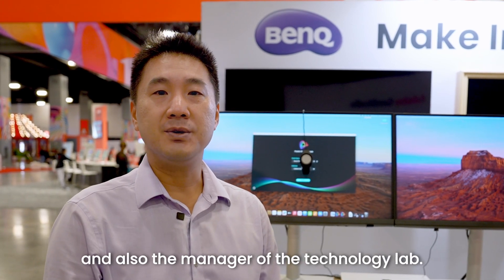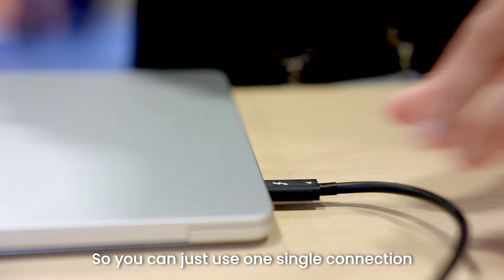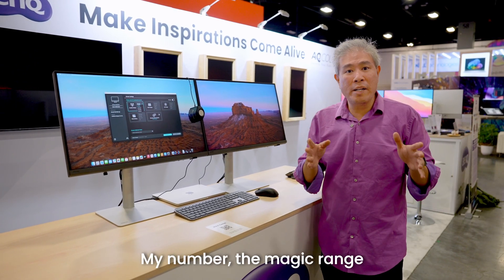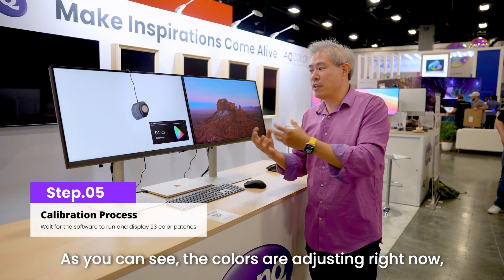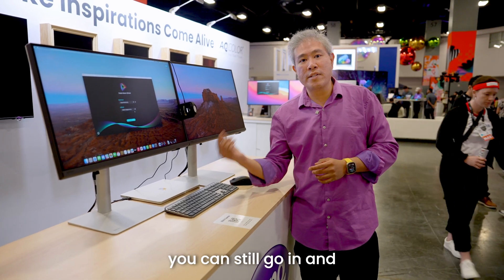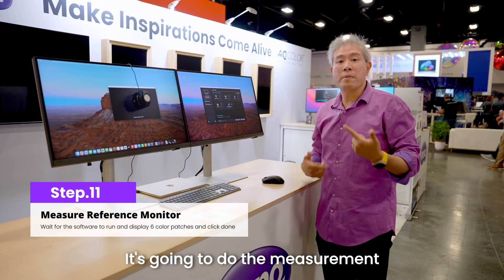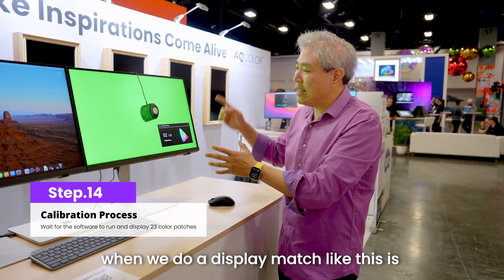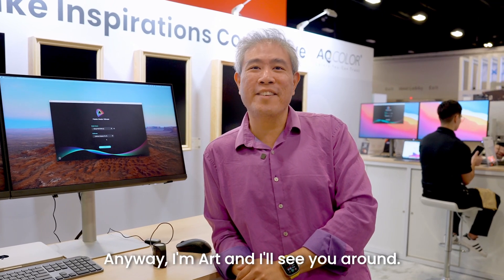Calibrate Your BenQ Monitor & Master Color with Palette Master Ultimate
BenQ introduced two exciting new monitors for graphic design: the PD2730S, with a 5K IPS panel, and the PD3226G, with a 144Hz high refresh rate. In this video, BenQ's Head of Color Lab, Chris Bai, along with our ambassador Art Suwansang, demonstrate how to easily calibrate your BenQ PD series monitors using Palette Master Ultimate software. This tutorial will guide you in achieving color accuracy and color consistency across displays and provide insights into the color philosophy behind the software.

In this video, you’ll learn:
02:45 Initial monitor setup
03:01 Choose color calibration or validation
03:10 Select internal standard color settings
05:10 Calibration setup
06:11 Calibration process
07:29 Check report
08:29 Always accurate and consistent across displays
08:47 Initial monitor setup
08:55 Select “Measure and Match”
09:38 Reference monitor calibrator setup
10:22 Measure reference monitor
11:22 Match the monitor
12:05 Calibrator setup
12:23 Calibration Process